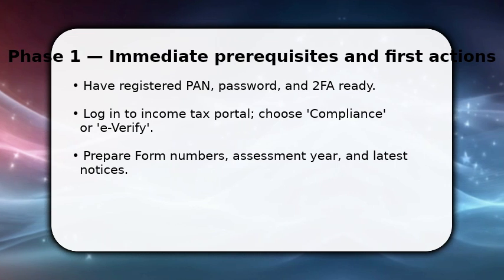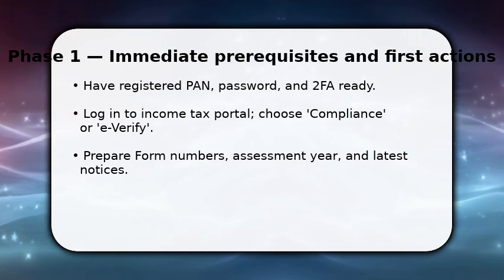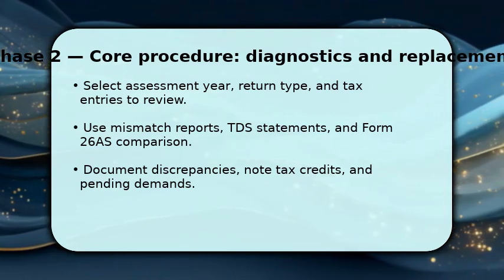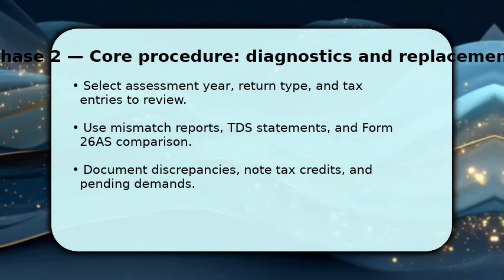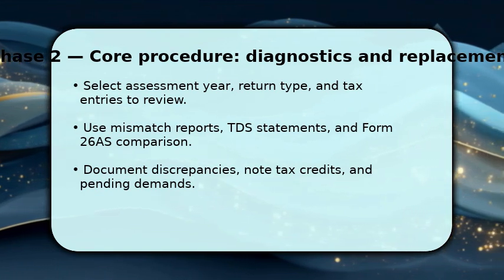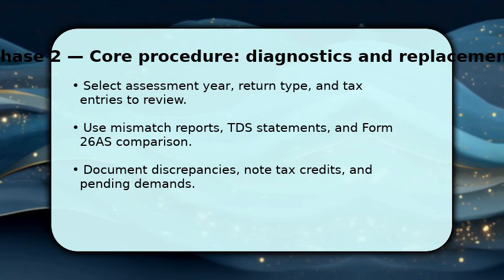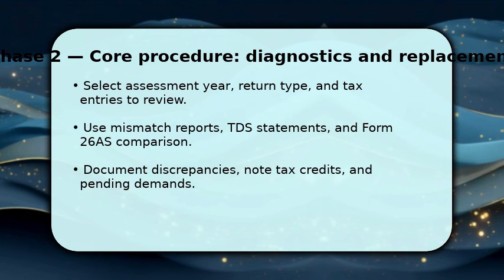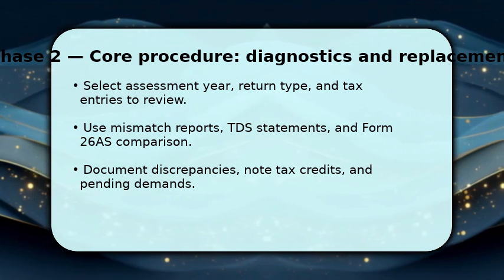How to Check Compliance in Income Tax Portal - Step by Step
How to Check Compliance in Income Tax Portal - Step by Step | 🔒 Surfshark VPN Deal — Stay private and secure. $1.99/mo + 3 Months Free ▸

Navigate the income tax portal to ensure compliance and avoid penalties. This video provides a clear, step-by-step guide on how to verify your filings within the system.

income tax, compliance check, tax portal steps, avoid fines, verify income statement, government website instructions